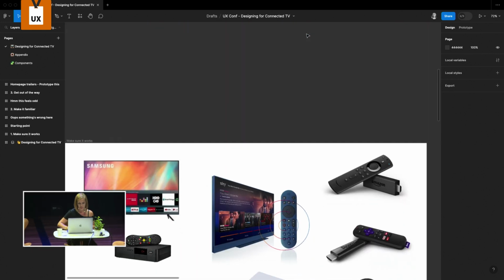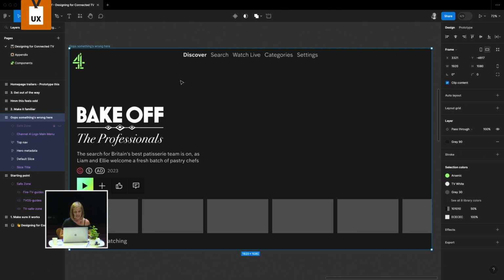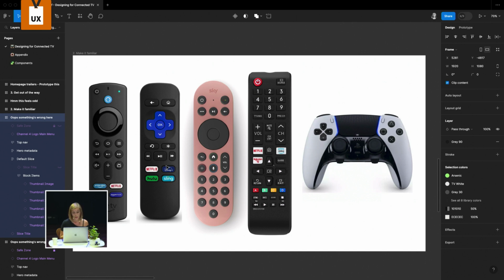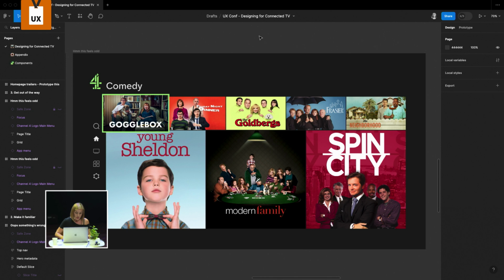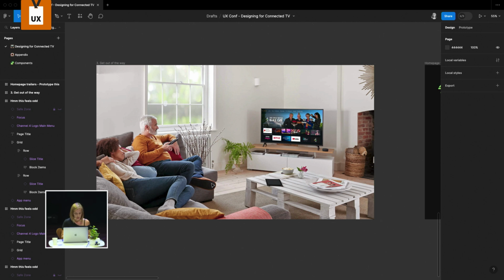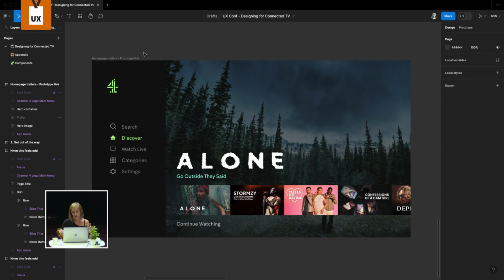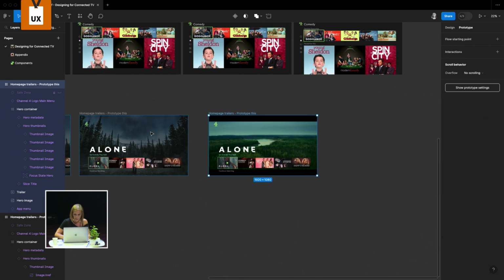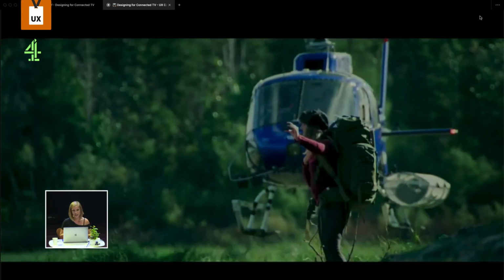TheUXConf 2023 | Designing UX for connected TV devices | Ven Wong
A demo by Ven Wong on designing streaming TV interfaces for connected TVs in Figma — at TheUXConf — no «waffle», no slides UX design conference on September 13th 2023 at Southbank Centre in London and online — theuxconf.com